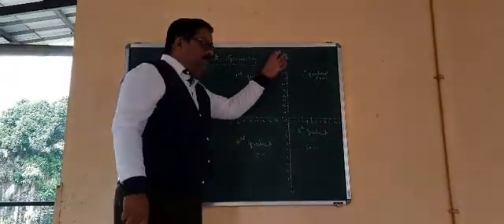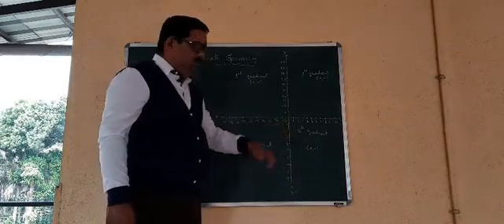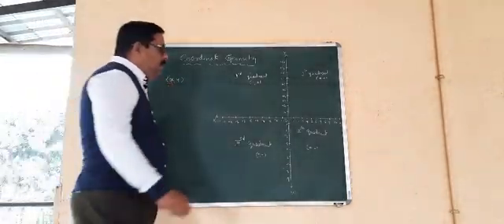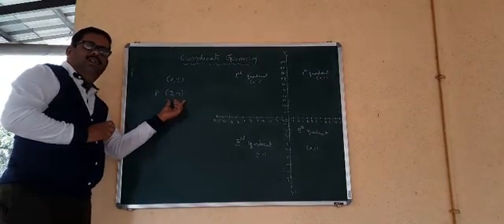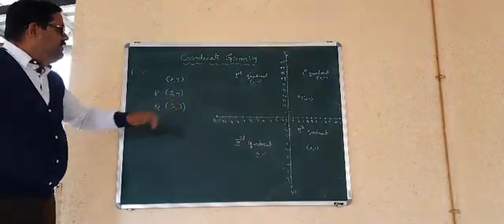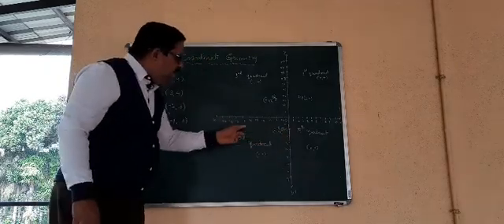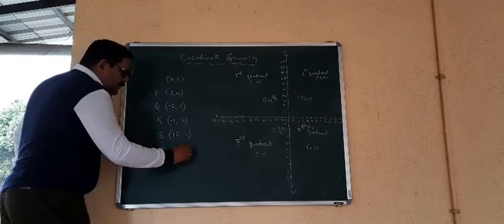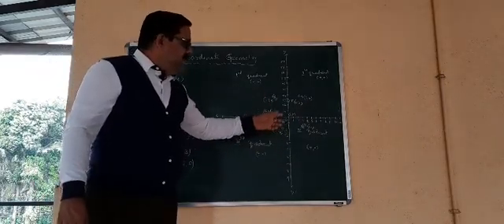Introduction to Coordinate Geometry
Chapter : Coordinate Geometry (10th Standard )